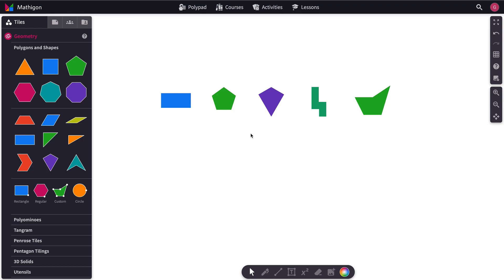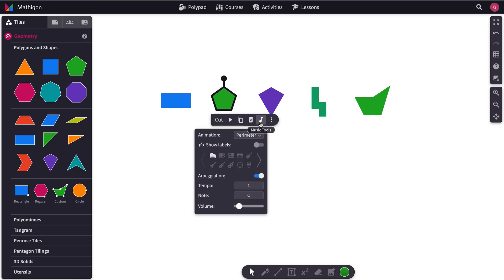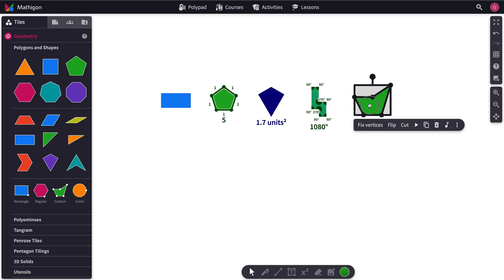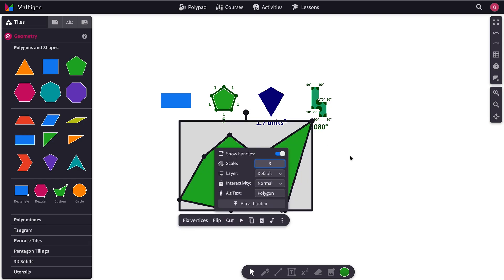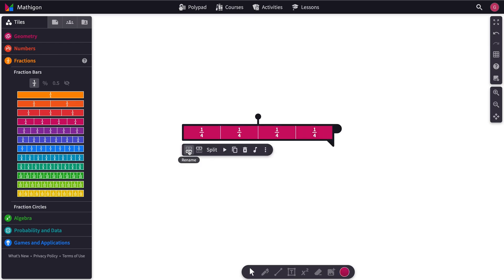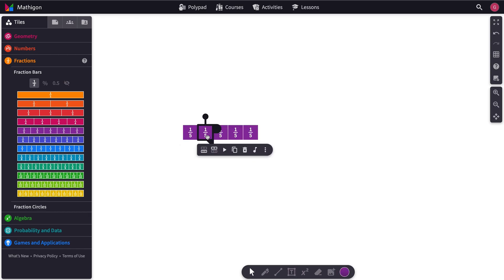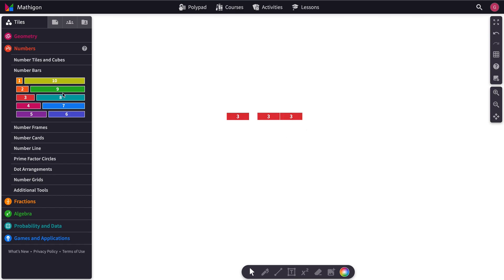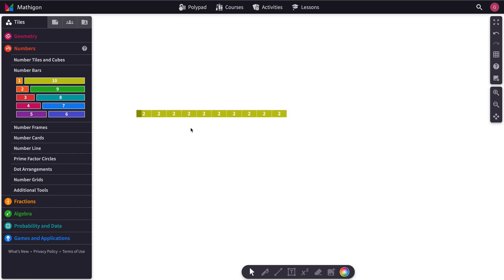Music Features on Polygons, Fraction Bars, and Number Bars - Polypad Tutorial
In this video, learn about the music and animation options on polygons, fraction bars, and number bars.

0:08 - Using different animations and label options on polygons
2:25 - Playing fraction bars
3:33 - Playing number bars

Polypad is the world's most comprehensive and intuitive collection of virtual manipulatives, and is completely free to use. For more tutorials and resources, including free lesson plans, Polypad and Mathigon are part of Amplify. to learn more.